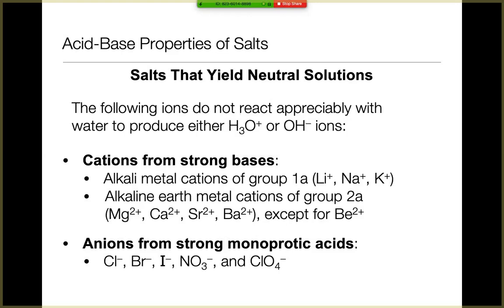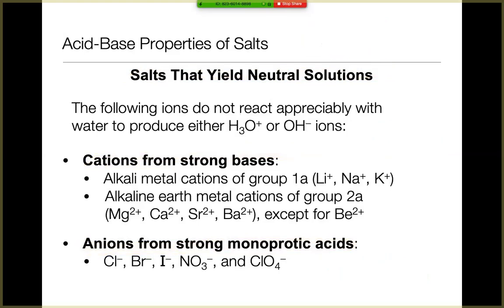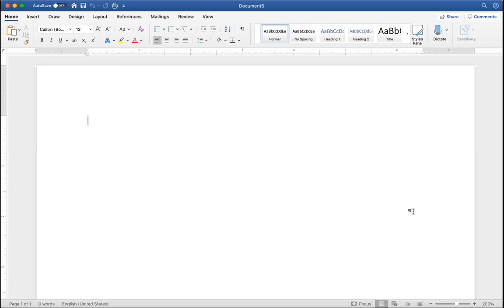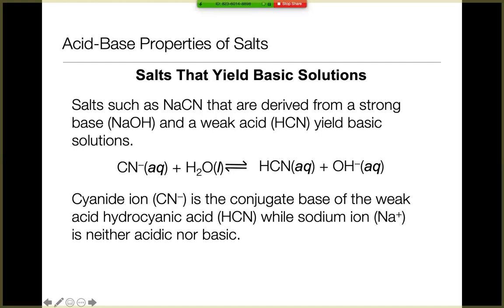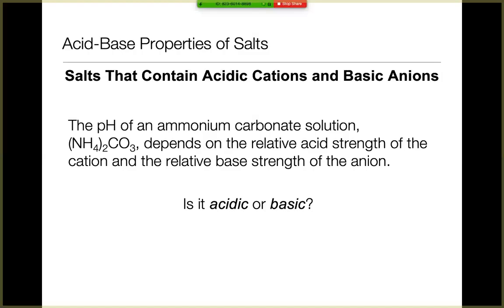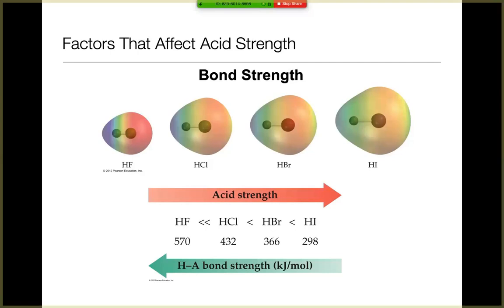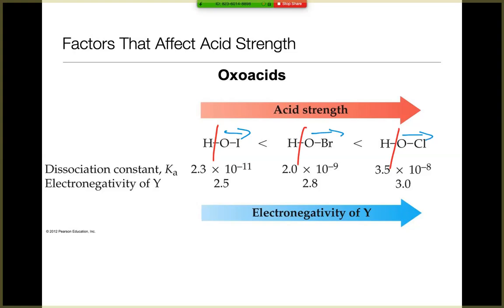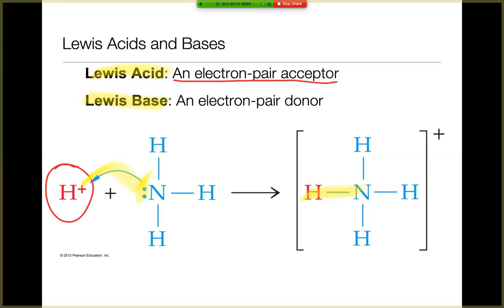CHEM 1102 Acid Base Chemistry - Salts & Molecular Structure of Acids